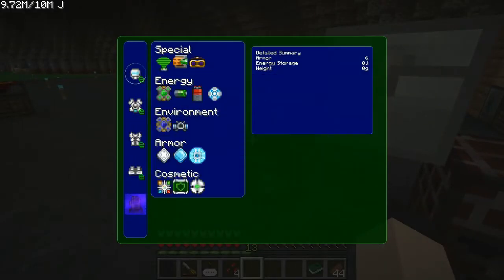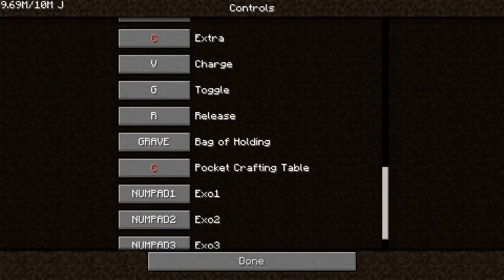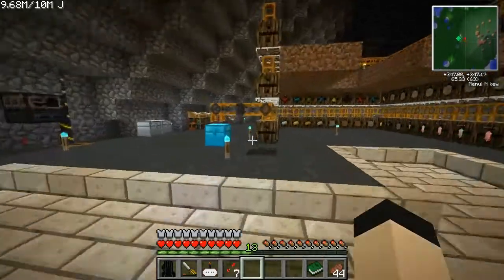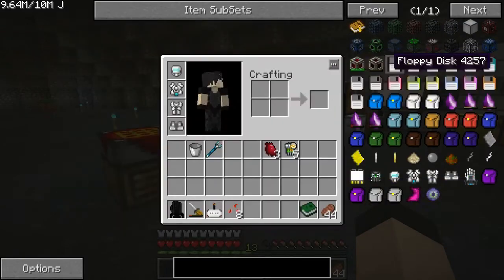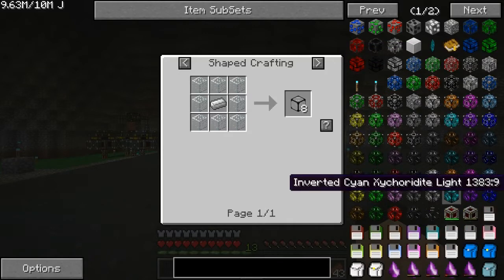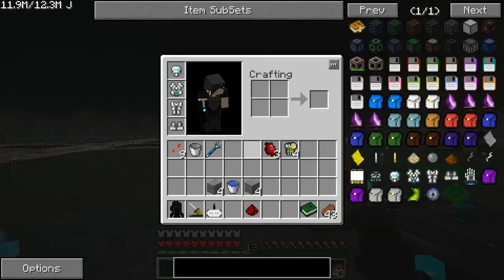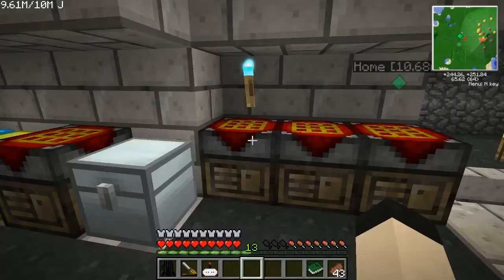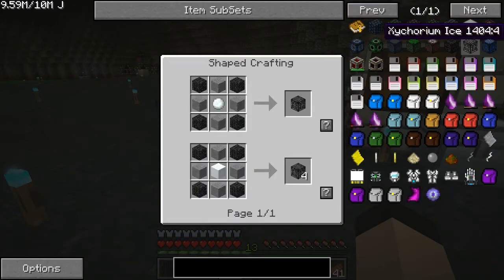Feed The Beast Episode 13 - New Toys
Back and intrigued by new toys I have to play with on my power armor.